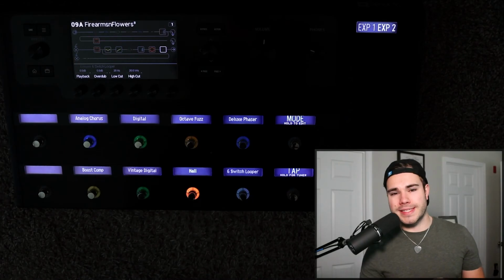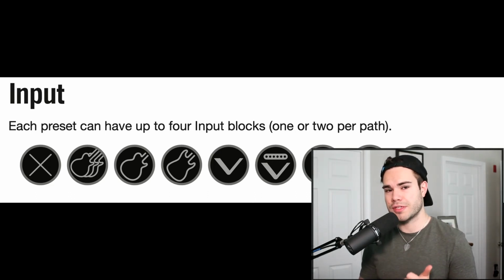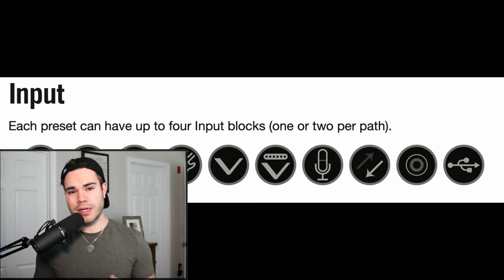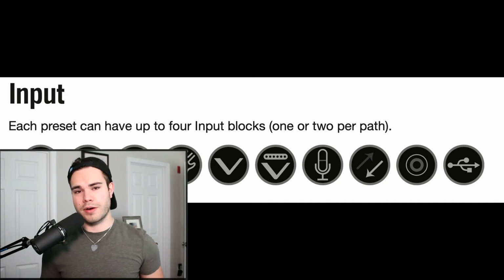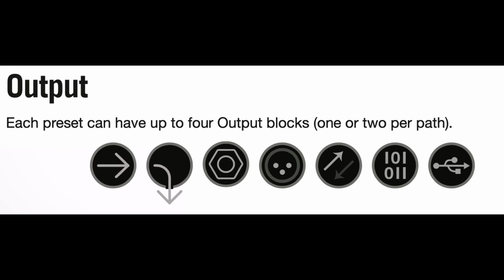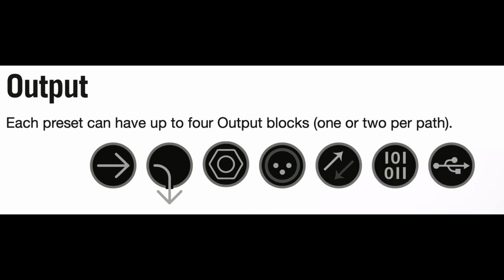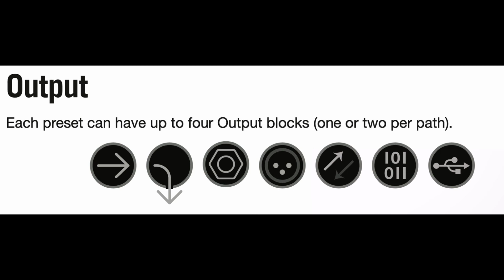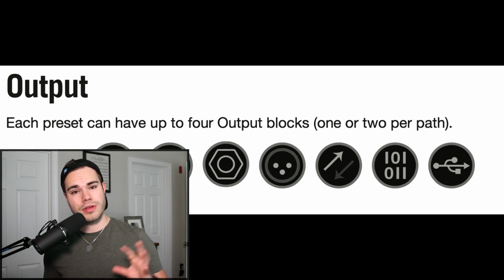What do the Line 6 Helix Inputs and Outputs symbols mean?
In this video, I walk through all the inputs and outputs of the Line 6 Helix.

Inputs:

1. None
2. Multi
Disables (mutes) the input block. Only available on Path 2.
3. Guitar
4. Aux
Aux in only. (10kΩ input for an active-pickup equipped guitar or bass.)
5. Variax
With a James Tyler® Variax® (JTV) or Variax® Standard guitar, the "Variax" Input source receives the Model or Magnetic signal, depending on the guitar's Model switch setting.
6. Variax Magnetics
Receives only the JTV or Variax Standard's magnetic pickup signal.
7. Mic
Mic in only.
8. Return 1, 2, 3, 4, 1/2, 3/4
Returns 1, 2, 3, and 4 can act as additional mono input blocks. Returns 1/2 and 3/4 can act as additional stereo input blocks for processing keyboards, drum machines, or even other modelers. If a Return or FX Loop processing block exists in the preset, the utilized Return input will be non-selectable. See "Send/Return"
9. S/PDIF
S/PDIF digital in only. If a Variax input (or Multi input, which includes Variax) exists on another Input block within the preset, S/PDIF in will be non-selectable.
10. USB 3/4, 5/6, 7/8
USB inputs 3/4, 5/6, and 7/8 can all be used for processing tracks from your Mac® or Windows® DAW software. See "USB
Audio"
Helix also receives input from USB 1/2, but it's dedicated for monitoring audio from your computer (or iPad) and bypasses all processing blocks. As such, it's not available as an input block source.

Outputs:

1. Multi
1/4", XLR, Digital, and USB 1/2 outputs are all active simultaneously. Normally, you should choose
2. Path 2A, 2B, or 2A+B
These outputs only appear for Path 1 output blocks, and are used to route Path 1 into Path 2.
3. 1/4"
1/4" outs only.
4. XLR
XLR outs only.
5. Send 1/2, Send 3/4
Send 1/2 and 3/4 can act as additional output blocks.
6. Digital S/PDIF, AES/EBU, L6 LINK
Only one digital output can be active at a time; choose S/PDIF or AES/EBU and the desired sample rate in the "Global Settings Ins/ Outs". The Global Ins/Outs settings are not necessary for L6 LINK - see "L6 LINK Output" for more info.
7. USB 1/2, USB 3/4, USB 5/6
USB 1/2, 3/4, and 5/6 can act as additional output blocks for routing paths to your computer, iPad, or iPhone (with optional Apple Camera Connection Kit). USB 7 and 8 are dedicated for re-amping, and are not available as output block destinations. See "USB Audio" for details.